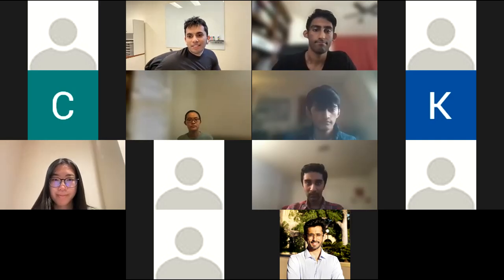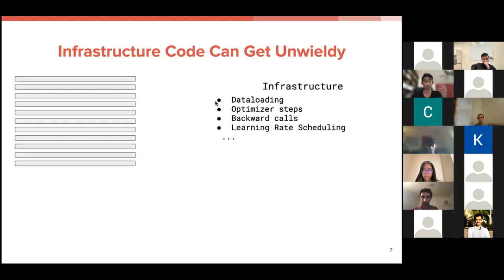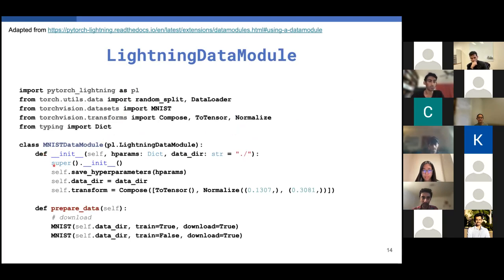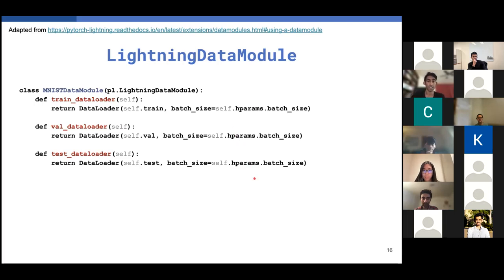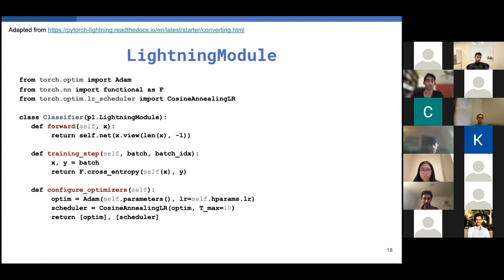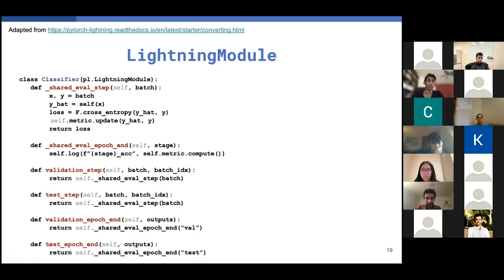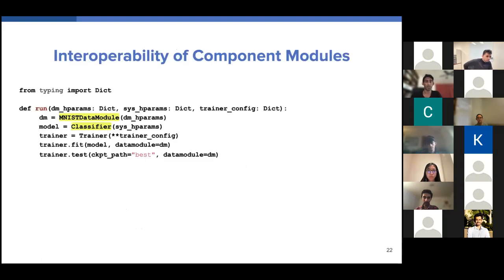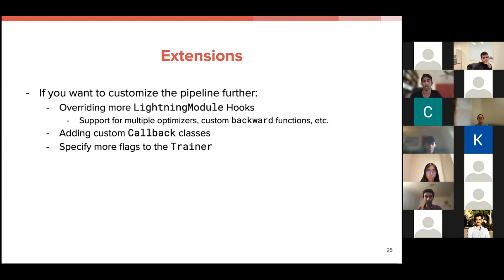Harvard Medical AI: Bryan Gopal presents a PyTorch Lightning tutorial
In this session, lab member Bryan Gopal presents a tutorial of PyTorch Lightning.